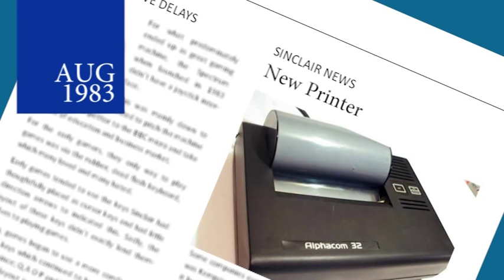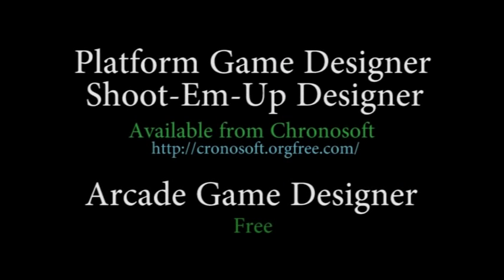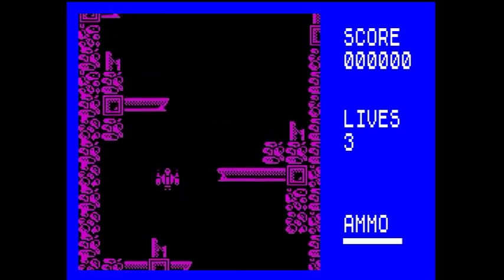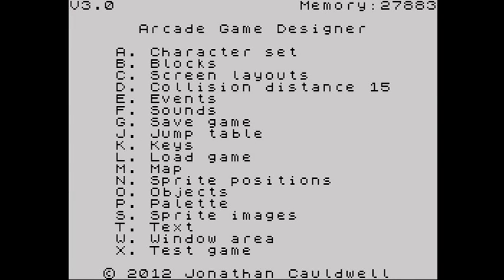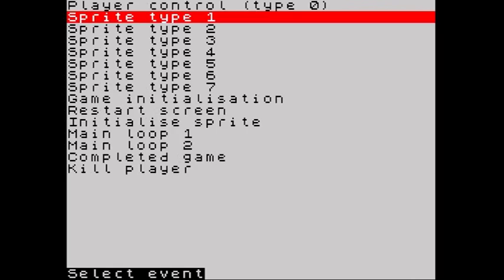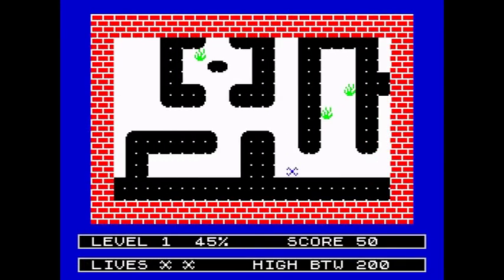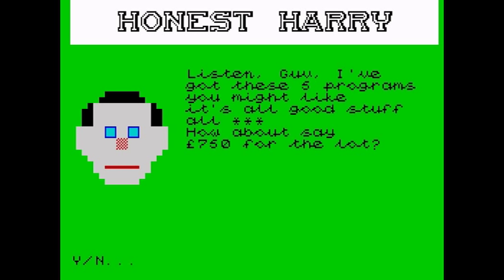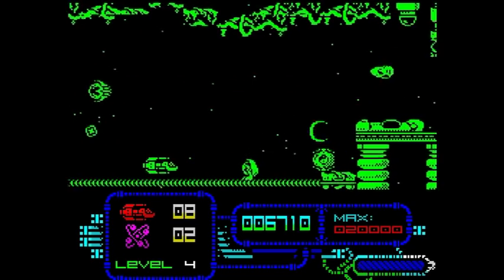The Spectrum Show Ep6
In this episode we go back to August 1983 and take a look at all the Sinclair news and Spectrum game releases. We have the second part of our game creation feature and there is the usual old and new game reviews.

If you like the ZX Spectrum, then this is the show for you.